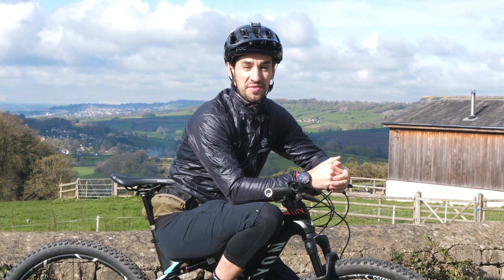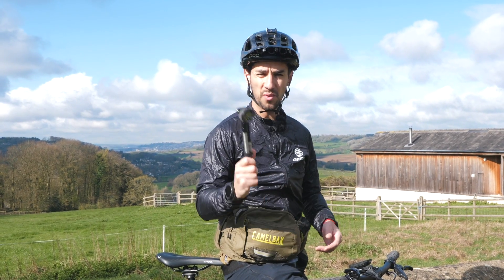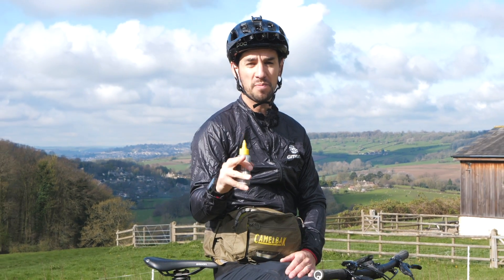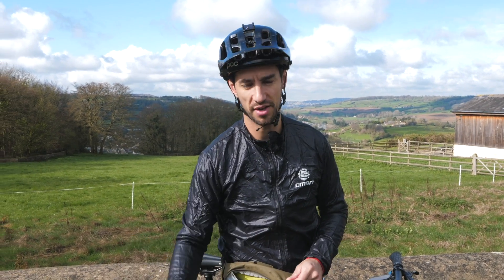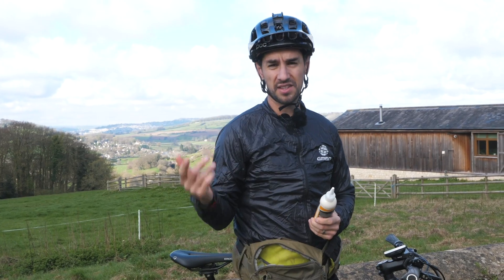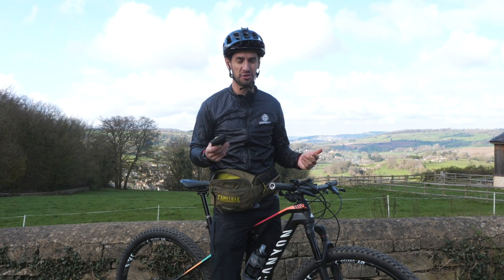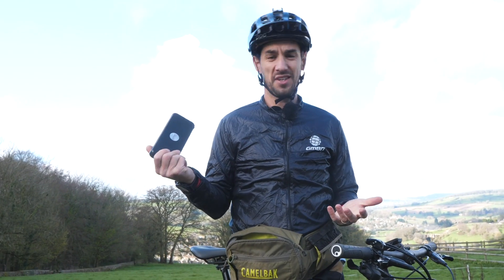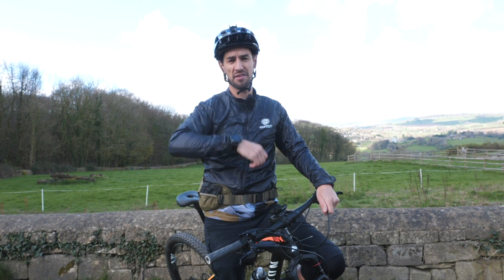What Not To Take On A Ride | 8 Things To Leave At Home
Many riders are guilty of taking too many spares or tools out on the trail. Things like shock pumps, chain lube, grease, sealant, and torque wrenches are unnecessary. Remember to maintain your bike at home, and ride it on the trail!

Slimming down what you take on a ride may help you ditch the backpack for a hip belt; or, if you already use a hip belt, reduce what you carry even further until it fits into a frame bag.

If you'd like to contribute captions and video info in your language, here's the link 👍

9th Power - Henyao
Head Under Water (Instrumental Version) - Lvly
Leap - AGST
Recess - AGST
The Son Of Zeus 1 - Gustavsson & Sandberg
Trouble by Trouble (Luwaks Remix)(Instrumental Version) - The Eastern Plain